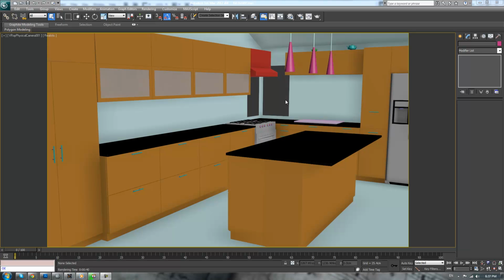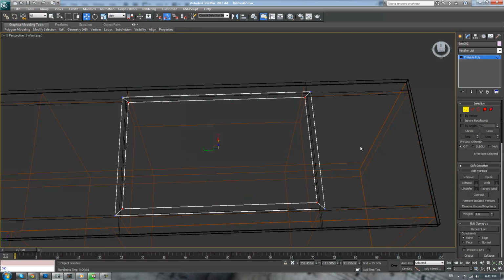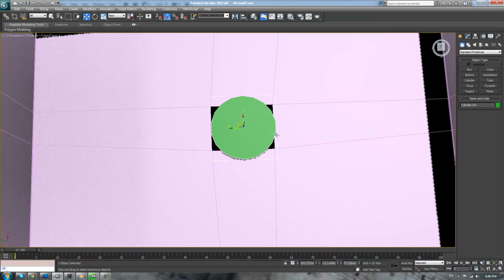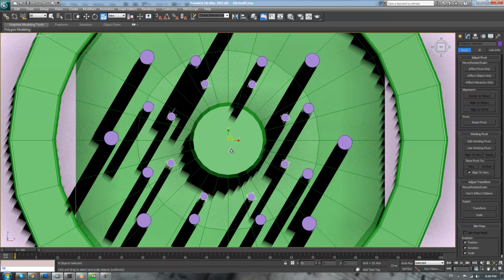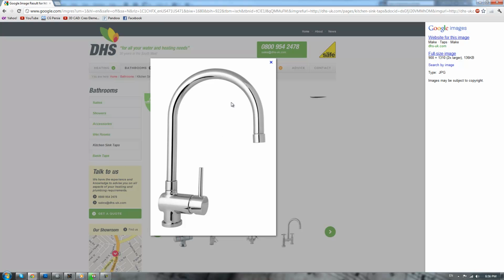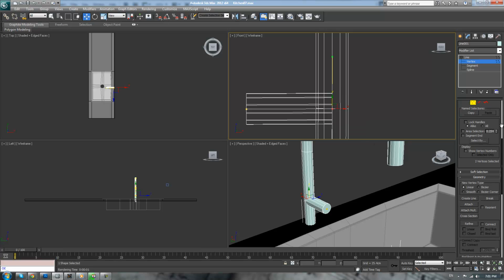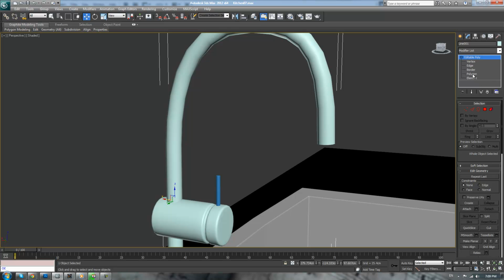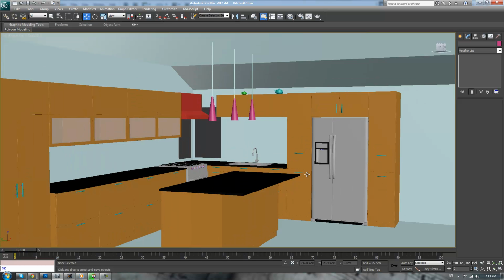Kitchen - Part 7 - Sink and Faucet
A full tutorial covering the creation of a photo realistic kitchen from start to finish, including modeling, texturing, lighting, and rendering in 3ds Max